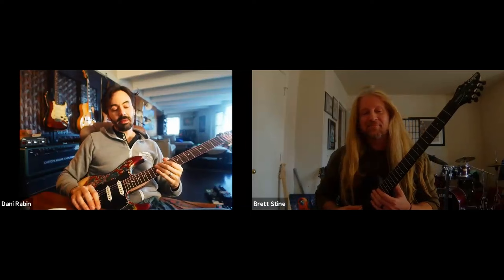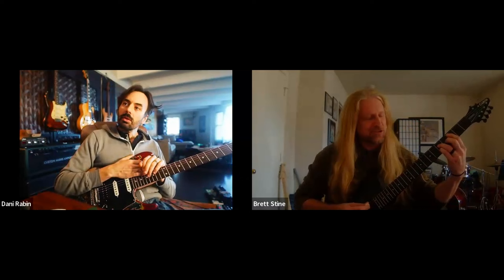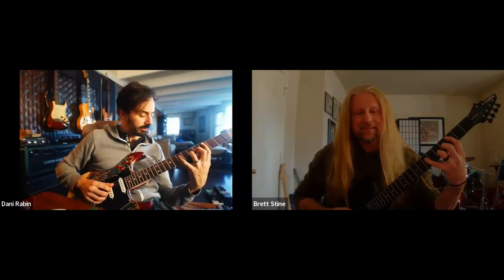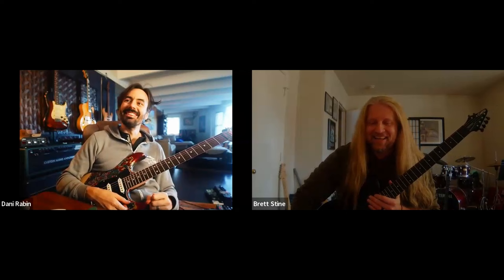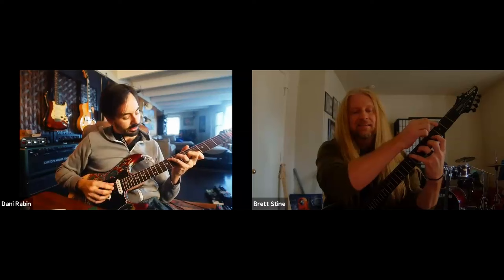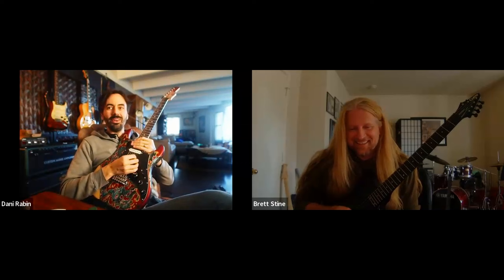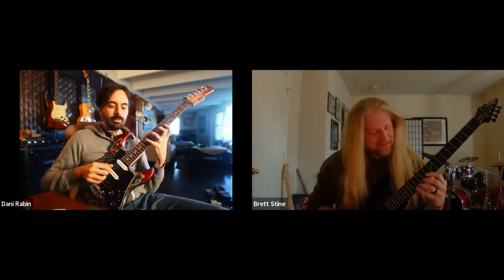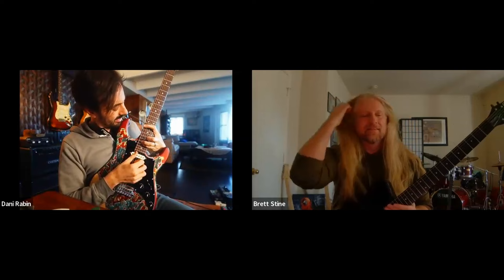How to Holdsworth w/ Brett Stine Episode #11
Join Dani and Nick in learning the ways of Holdsworth's mystery!

Get all of the answers at once! Brett Stine's In The Mystery Vol 1 & 2